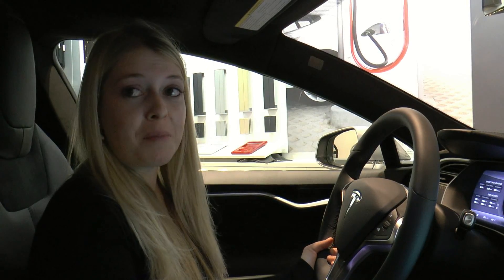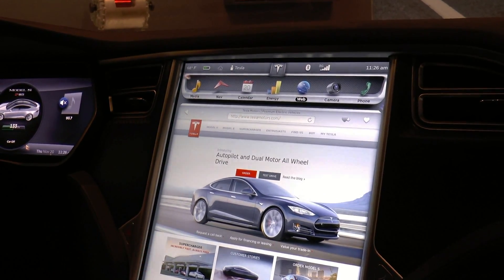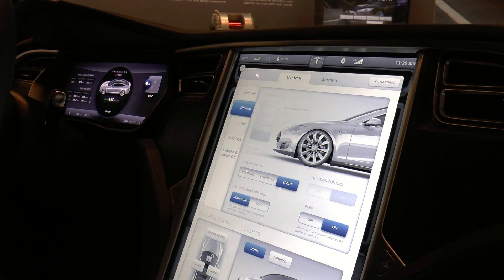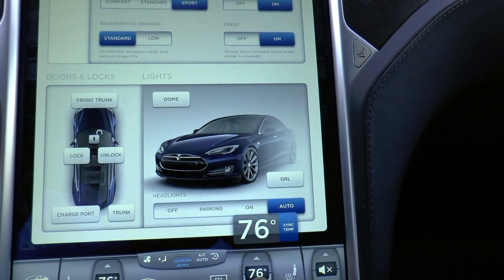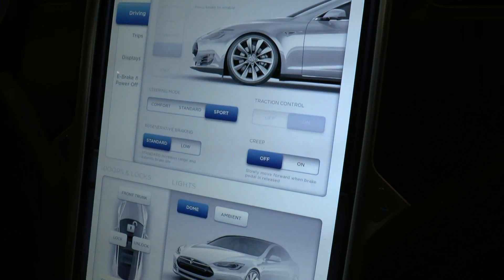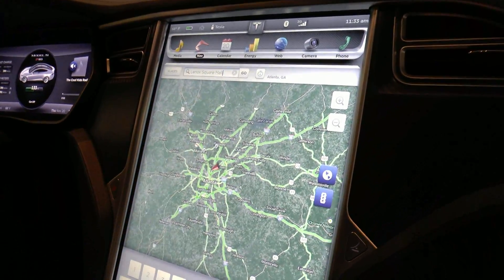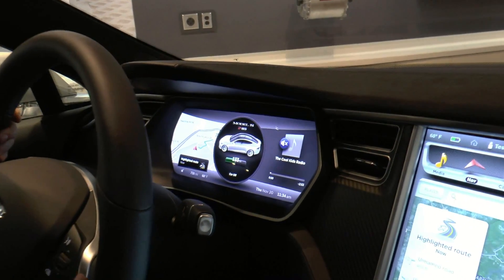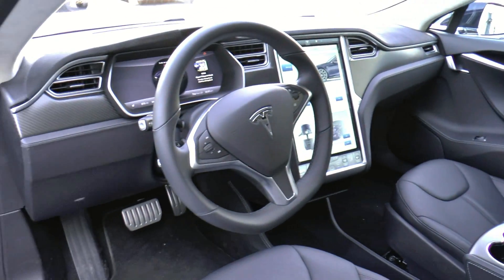Check Out What's Inside This Tesla Model S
This AutoAcademics' video of the Tesla Model S gives you a look at the features and function inside of the car.  Everything from the 17-inch touchscreen to the luxurious appointments, to how the car locates Tesla's Supercharger Stations is discussed.